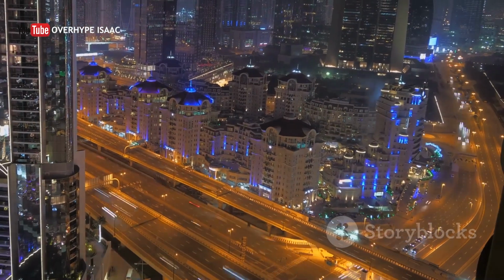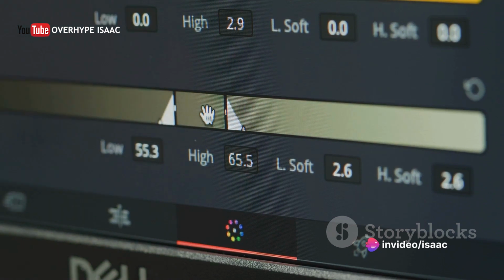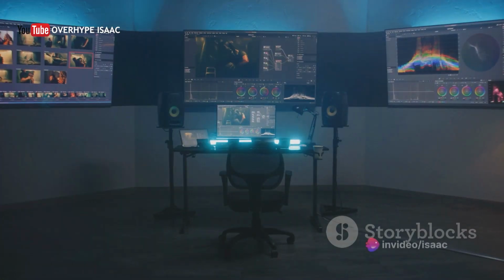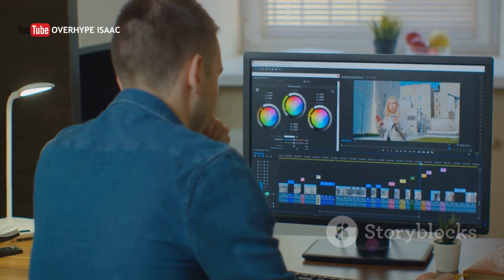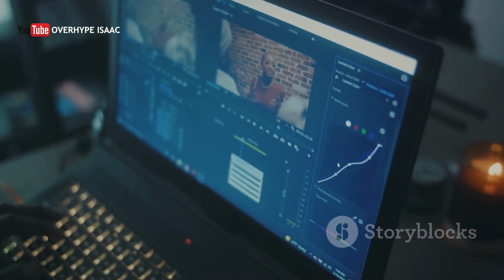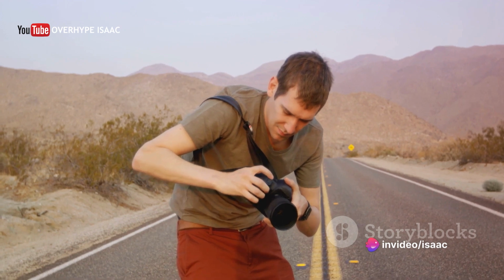What Is Log Profile? Slog Explained For Beginners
Are you new to the world of videography and cinematography and wondering what a Log profile is?

In this video, we break down the concept of Log profiles such as Slog and explain it in simple terms for beginners.

Understanding Log profiles is crucial for achieving professional-looking footage in your videos, so let's dive in and demystify this important aspect of video production!